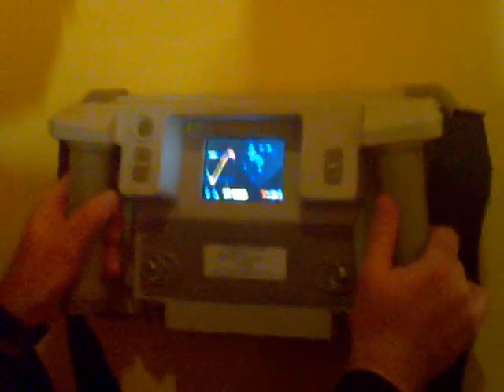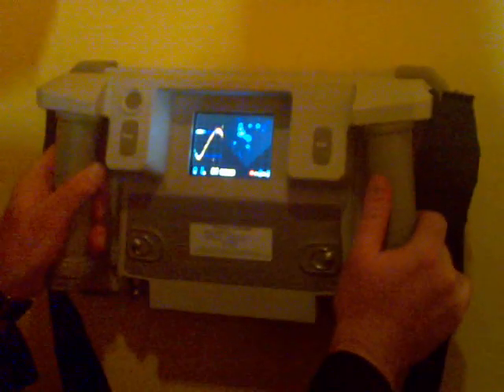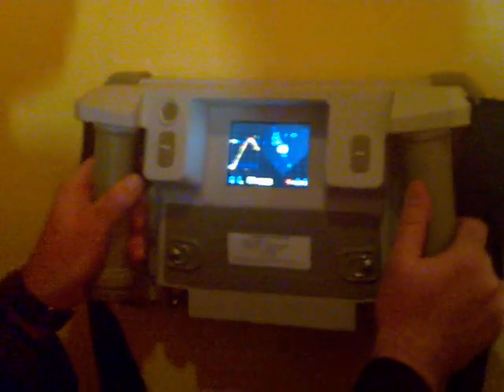Llega a la Argentina la tecnología para ver a través de las paredes Parte 2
Con este sistema, las fuerzas militares y policiales obtendrán ventaja operativa, porque podrán confirmar áreas seguras y evitar sorpresas en operaciones de rescate de rehenes, asaltos, y capturas de alto riesgo. Y también hay aplicaciones para la seguridad de las corporaciones.